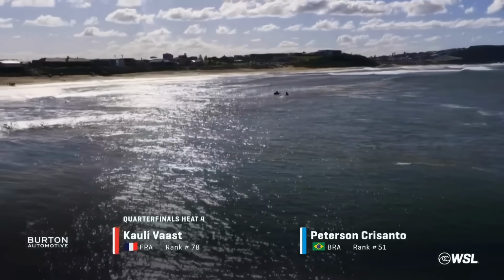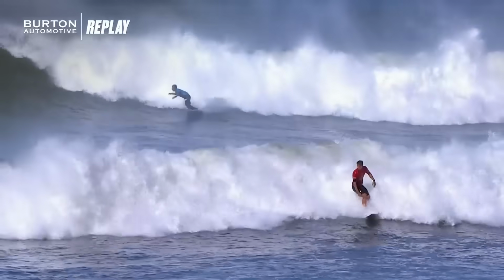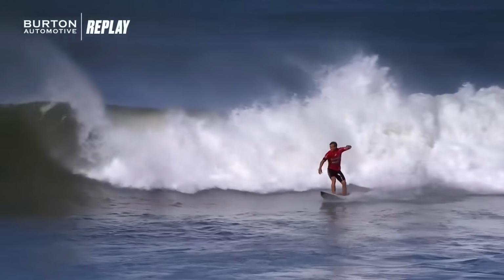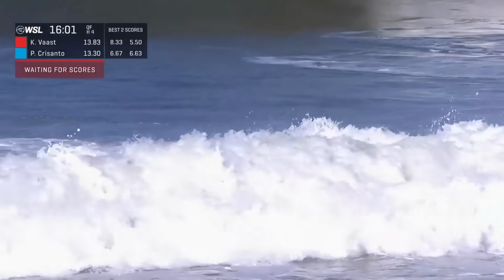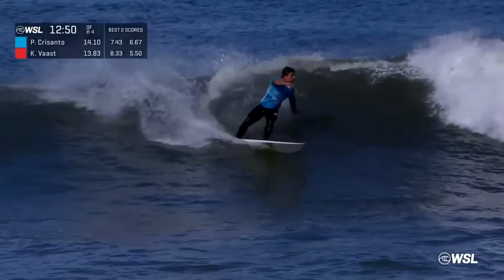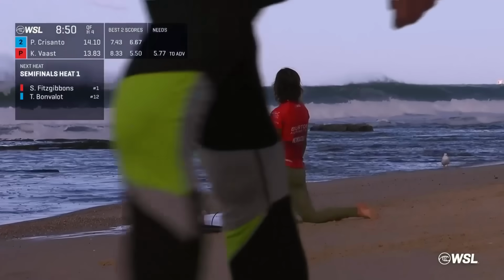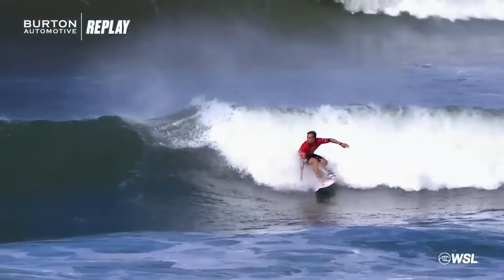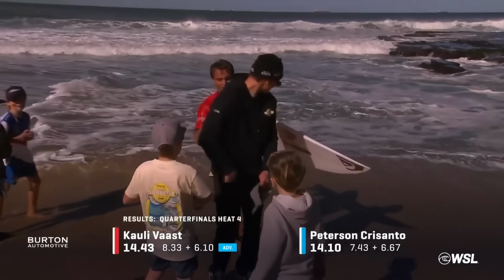Kauli Vaast vs Peterson Crisanto | Burton Automotive Newcastle Surfest pres by Bonsoy - Quarters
The Burton Automotive Newcastle SURFEST marks the beginning of the 2025 Challenger Series and is the start of the climb towards securing a place on the Championship Tour. Over 120 surfers will make their way to Merewether Beach to vye for a coveted spot on the reimagined 2026 CT. As the first test of the season, it draws both rising talent and proven competitors, all with something to prove. Set in one of Australia’s most iconic surf towns, this event sets the pace, raises the stakes, and defines who’s ready to rise. The Newcastle Surfest will be the first stop on the 2025 World Surf League Challenger Series. Running from 2 June to 8 June, the event will showcase local and international surfers battling head-to-head for a qualifying position.

Watch the Burton Automotive Newcastle Surfest presented by Bonsoy June 2–8

Burton Automotive Newcastle Surfest presented by Bonsoy - Men's Challenger Series Quarterfinals heat 4 - Condensed

00:00:00 - Heat Start
00:00:12 - Wave by Peterson Crisanto
00:00:31 - Turn by Kauli Vaast
00:00:33 - Wave by Kauli Vaast
00:01:08 - Wave by Peterson Crisanto
00:01:18 - Wave by Kauli Vaast
00:03:10 - Wave by Peterson Crisanto
00:04:53 - Turn by Kauli Vaast
00:04:55 - Wave by Kauli Vaast
00:05:20 - Wave by Peterson Crisanto
00:06:14 - Wave by Kauli Vaast
00:06:35 - Wave by Peterson Crisanto
00:07:04 - Wave by Kauli Vaast
00:07:26 - Heat End